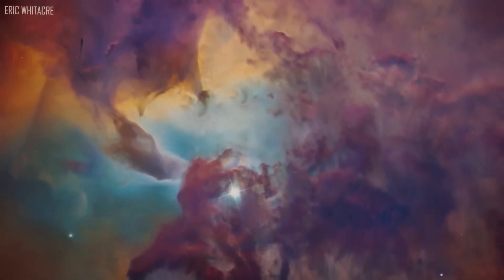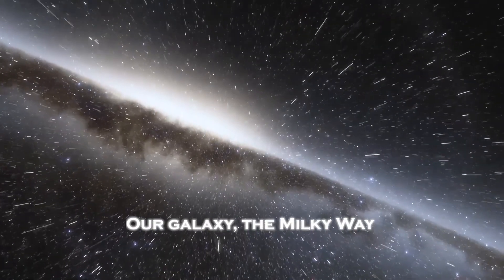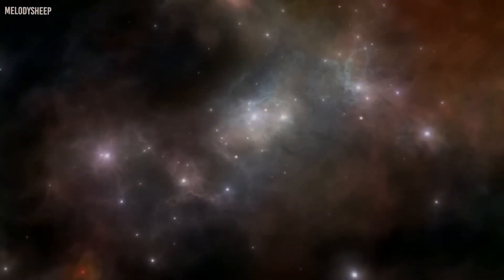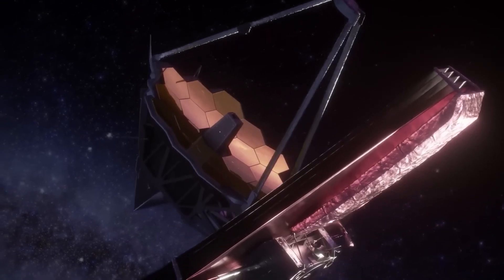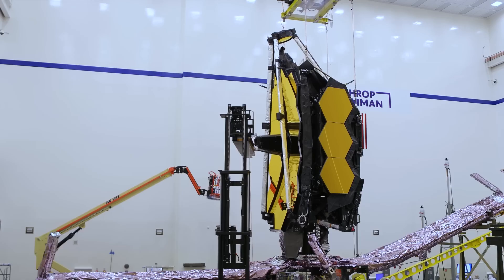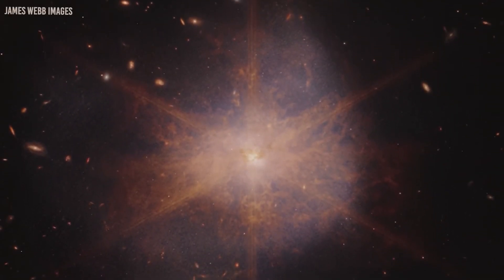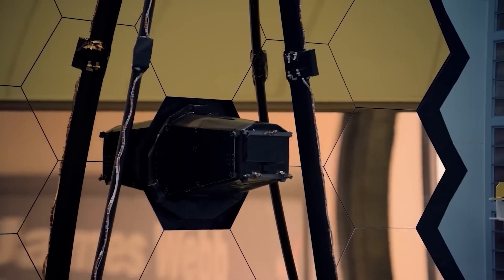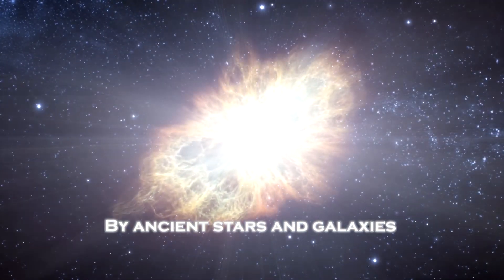James Webb Telescope Just Captured the First Real Image Before the Big Bang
In an unprecedented breakthrough, the James Webb Space Telescope has captured what scientists are calling the first real glimpse of the universe before the Big Bang. This stunning observation defies our current understanding of cosmology, revealing phenomena that challenge the very origins of time and space. Could this discovery rewrite the history of the cosmos and unlock secrets we never thought possible? Join us as we explore the groundbreaking details of this extraordinary finding and its potential to change everything we know about the universe's birth.